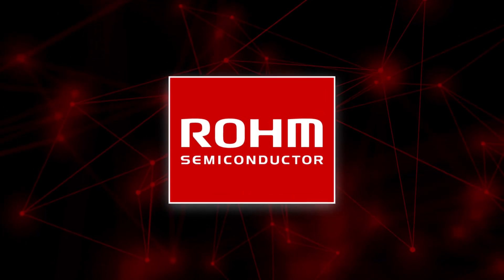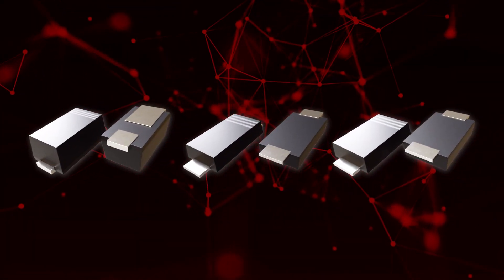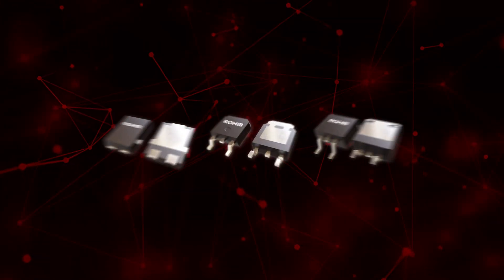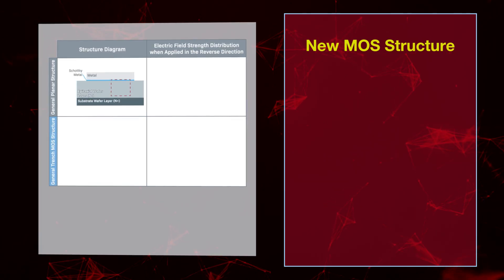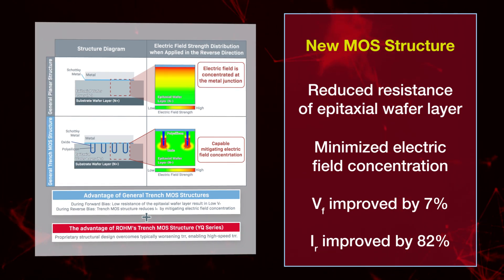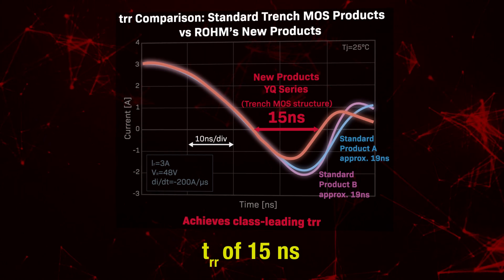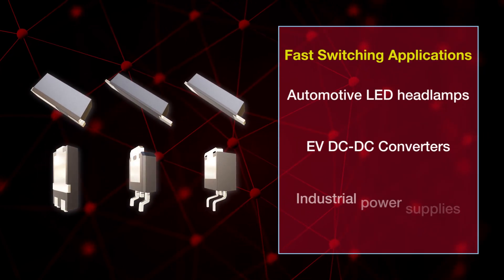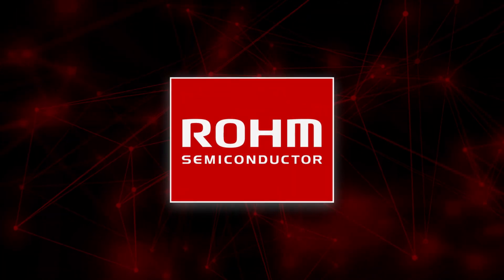ROHM Semiconductor 100V Schottky Barrier Diodes | Tech Explainer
If you're designing a high speed switching application, ROHM's lineup of power diodes is just what you need.